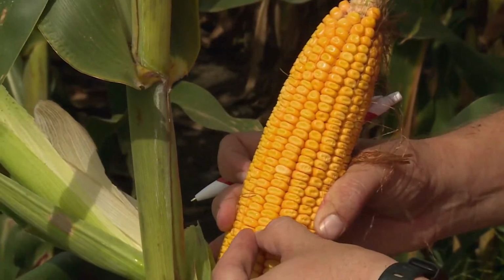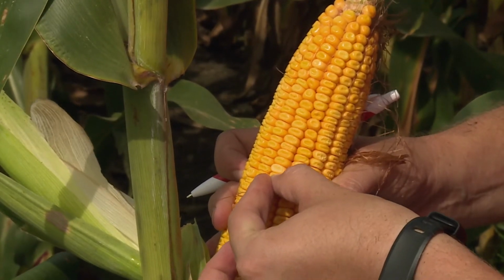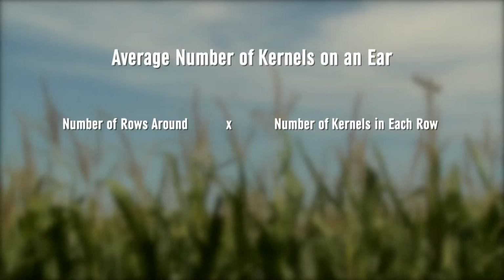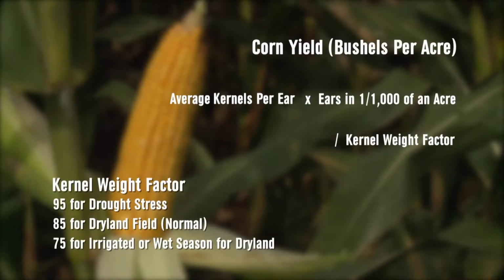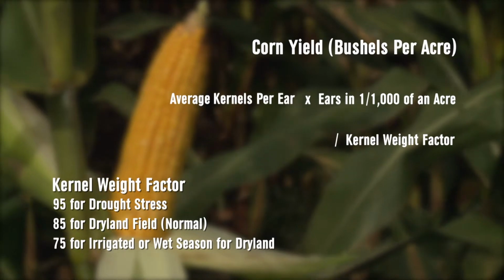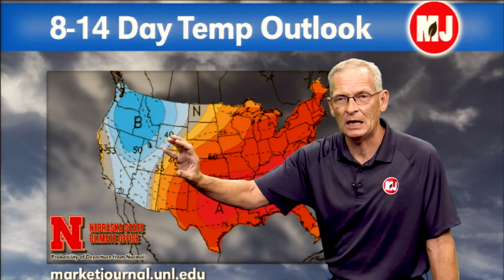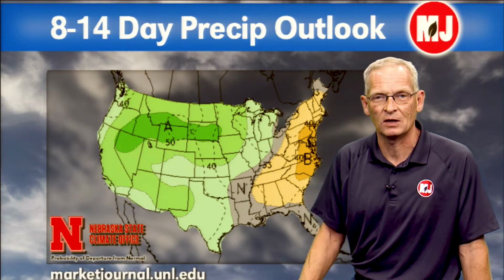Market Journal | September 20, 2019 (Full Episode) | Husker Harvest Days Special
This week on Market Journal…

(01:50) Prepping Crops for Harvest – Jenny Rees, Nebraska Extension Educator, breaks down the top corn and soybean diseases she’s seeing as we head into harvest. Jenny also shares information for how you can estimate your corn and soybean yields.

(06:18) Fall Soil Fertility – Nebraska Extension Educator Todd Whitney shares how nutrient management, soil sampling and more can improve your soil.

(13:08) Grain Bin Safety – “Silo,” a new film focusing on the dangers of grain bin entrapment was shown at Husker Harvest Days. Filmmaker Sam Goldberg shares what inspired him to make the movie, and how he hopes “Silo” can help prevent more farming accidents.

(17:36) Al’s Forecast – Nebraska Extension Ag Climatologist Al Dutcher fills us in on what we can expect for the first week of fall and beyond.

(21:29) Benefits of Cornstalk Grazing – Harvested cornfields provide another feed source for cattle. Dr. Rick Rasby, Nebraska Extension Associate Dean, explains why cattle grazing those fields may benefit crop producers as well.
•The Corn Stalk Grazing Calculator can be found and you can find more information on the Crop Residue Exchange at

Next Week… University of Missouri Ag Economist Dr. Scott Brown joins us for a look at the livestock markets and the latest Cattle on Feed report. Plus, DTN Senior Ag Meteorologist Bryce Anderson discusses weather conditions for harvest.